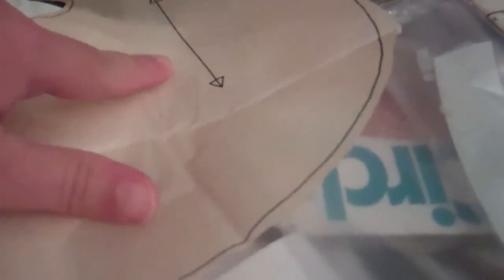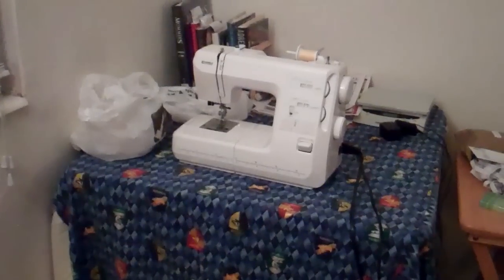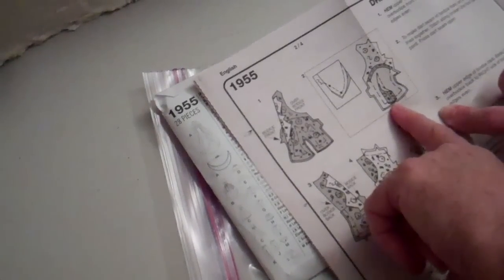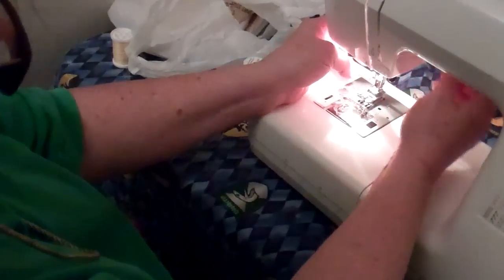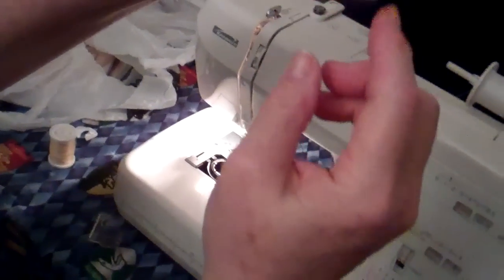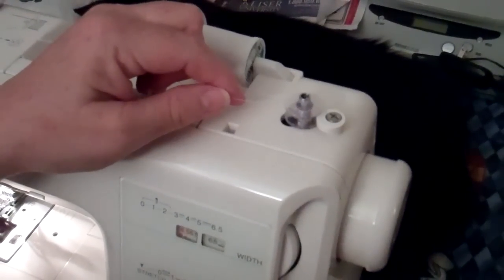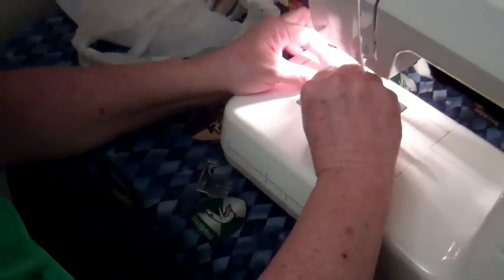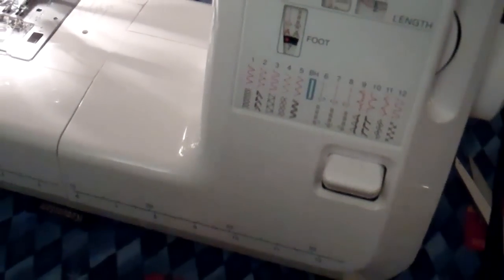Making a Kate Middleton Barbie Wedding Dress Part 4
What the arrows mean on a pattern.  A pattern may ask you to cut out two, but not necessarily on the fold.  I still cut on the fold, and then just snip the bottom in half.  You have to keep track of your right and left.  I didn't understand the instructions, so mom explained them.  She also showed how to thread the sewing machine.  You need to make sure you have the right needle for the fabric you are working on.  I'll review the sewing machine again, as this wasn't the greatest tutorial for it.